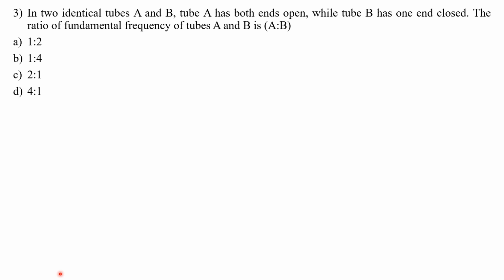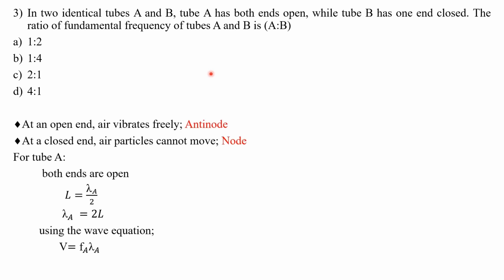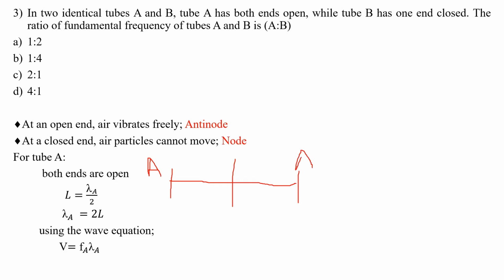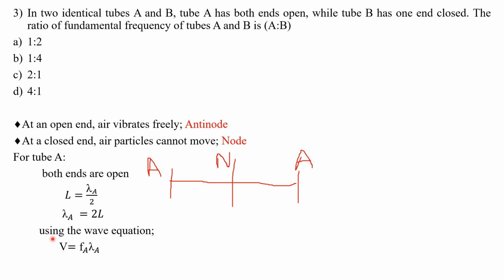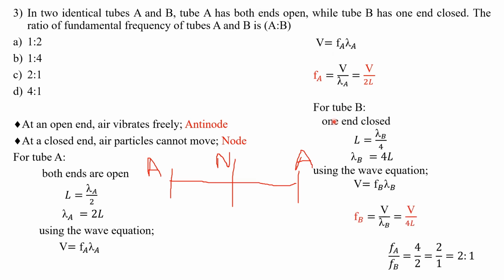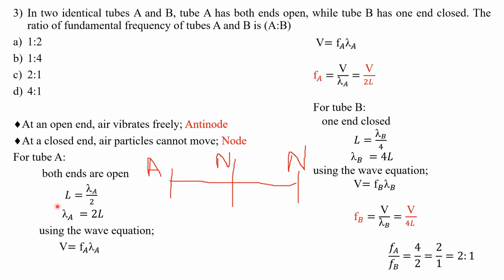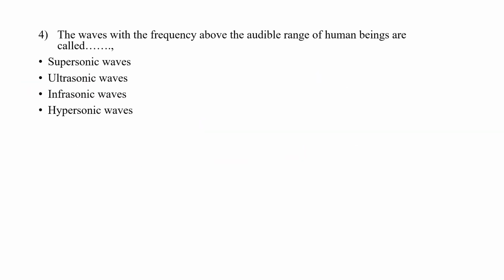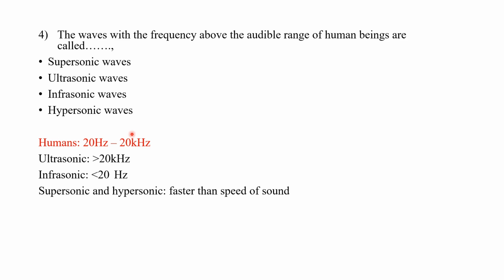end mcq 3,4,5,6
Presenter R.D.S.Hansika final year student 2026. ET department . Faculty of Technology